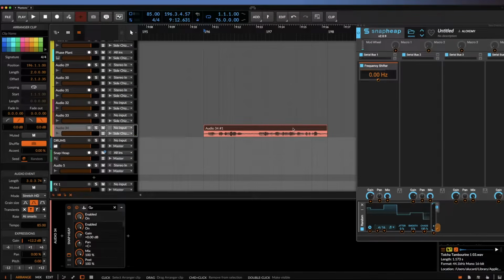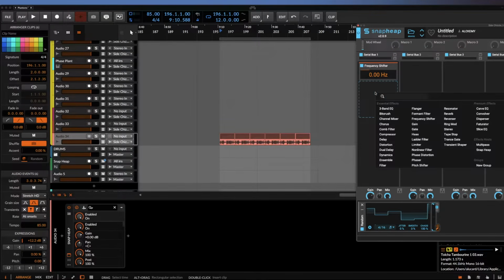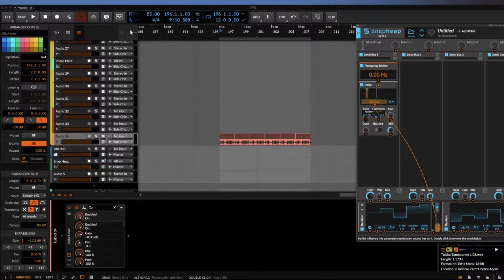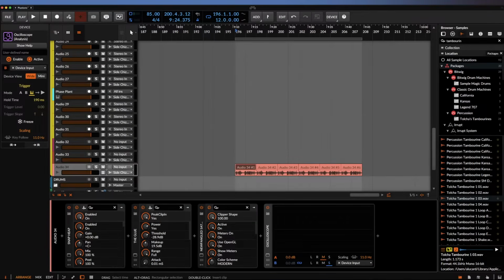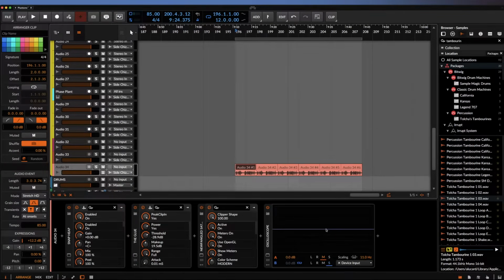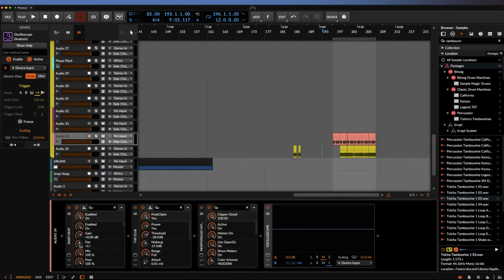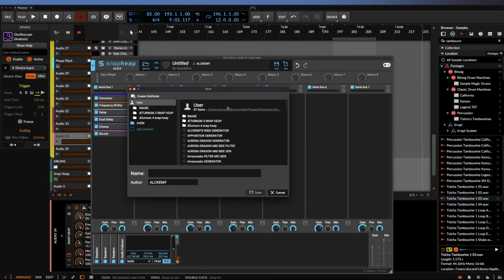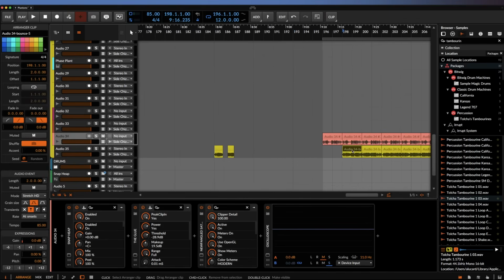How to record and process vocal Chops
This edition we’re going to learn to record and process vocals like percussion to get those dope ad libs and old school hip hop vibes. I love doing this!